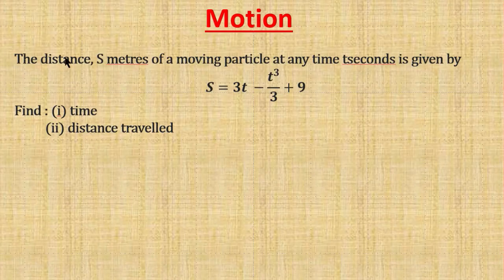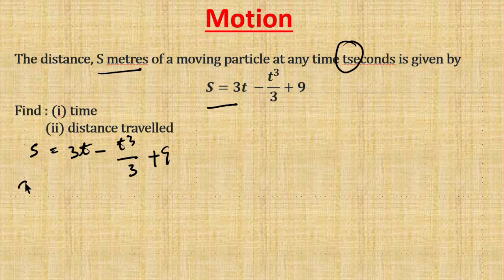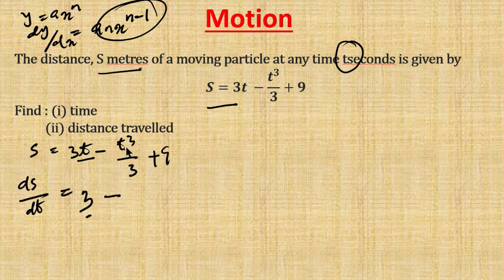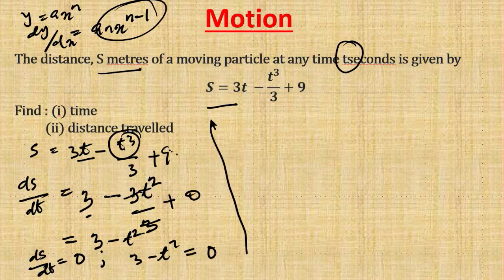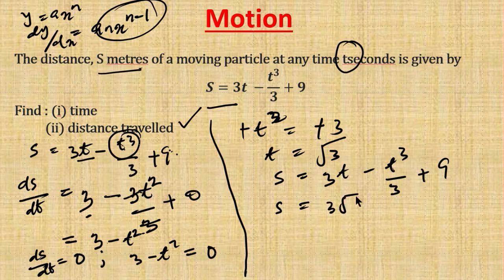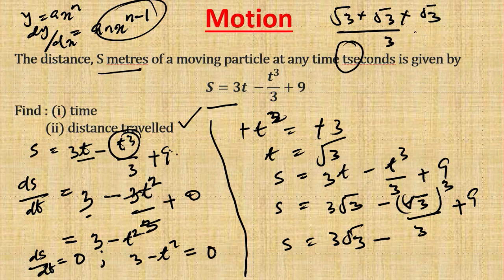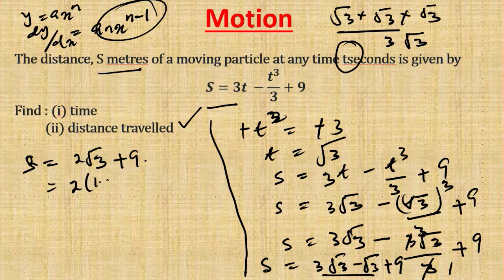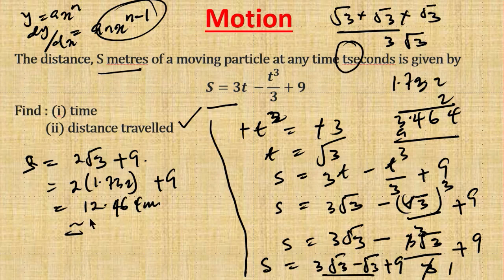Calculus Motion Problem Solved | Velocity, Distance & Turning Point Made Simple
Understanding particle motion doesn’t have to be difficult! In this video, we break down how to calculate velocity and distance using simple, step-by-step methods that anyone can follow.

You’ll learn how to:
✔ Apply key motion formulas to real problems
✔ Calculate velocity under acceleration and retardation
✔ Determine total distance using velocity-time concepts
✔ Understand particle motion clearly for exams

This lesson is perfect for:
🎯 WAEC and JAMB candidates
🎯 Secondary school and beginner physics students
🎯 Anyone looking to master kinematics easily

We walk through a complete worked example, showing you how to move from the given information to the final answers with confidence. Whether you’re preparing for exams or improving your problem-solving skills, this video will help you get better results fast.

By the end of this lesson, you’ll be able to solve particle motion questions involving velocity and distance without confusion.